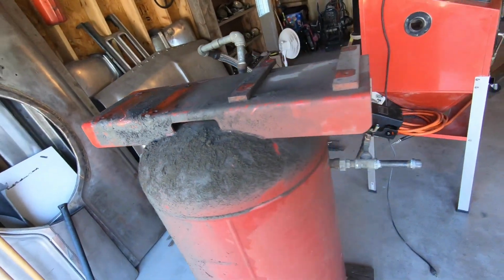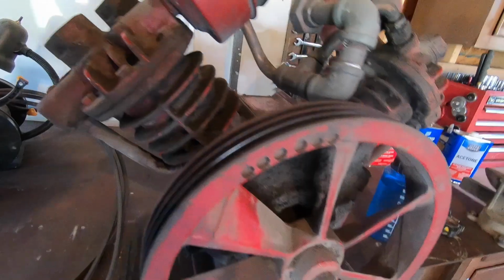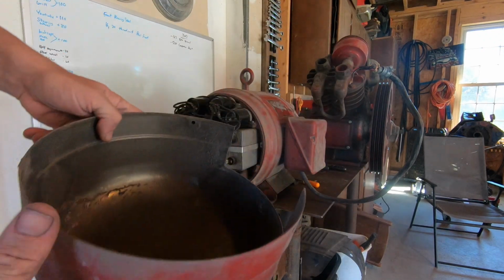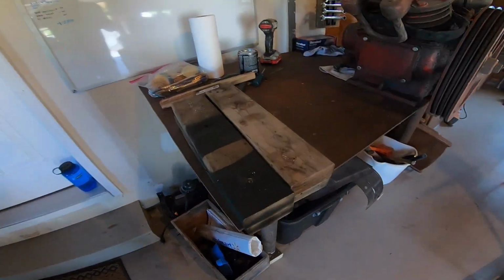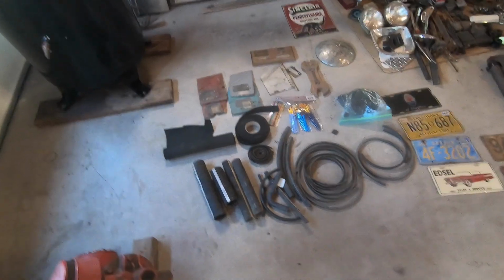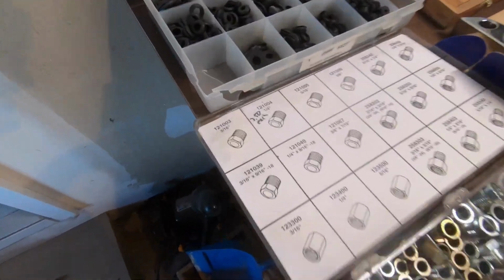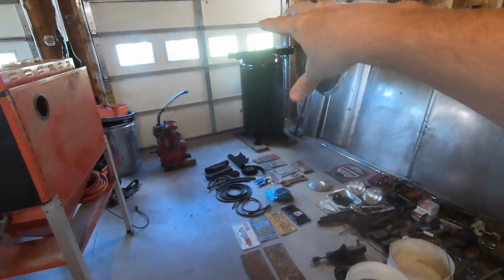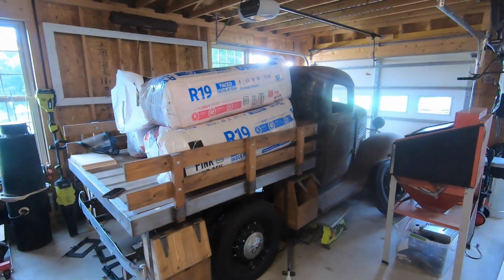Fixing Old Air Compressor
In this video I'm fixing this old air compressor from 1962. This compressor just needs cleaned up and painted. This 80 gallon 5hp compressor puts out 23.5 cfm so hopefully this holds up to the blast cabinet I just purchased.